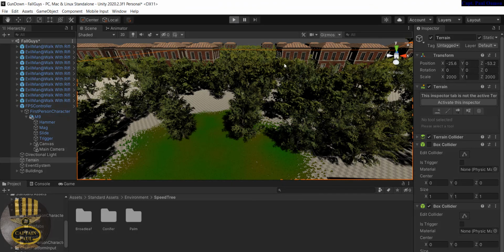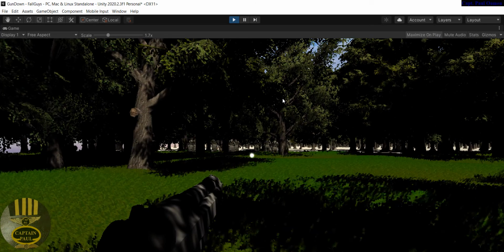The Aliens Are Coming - Unity Project